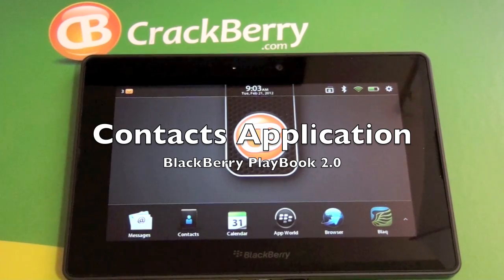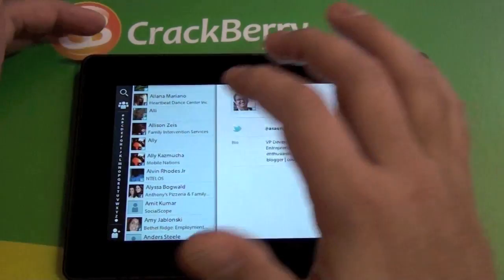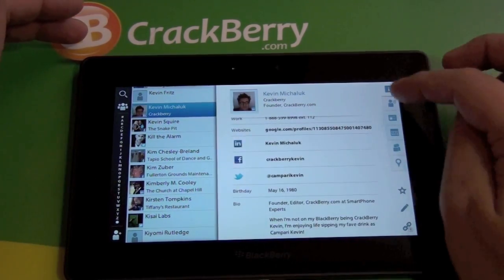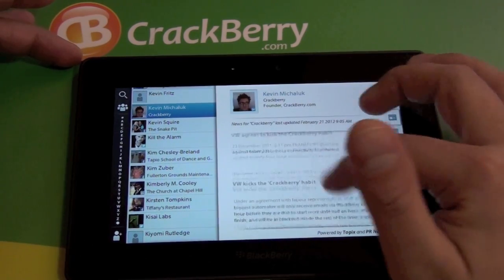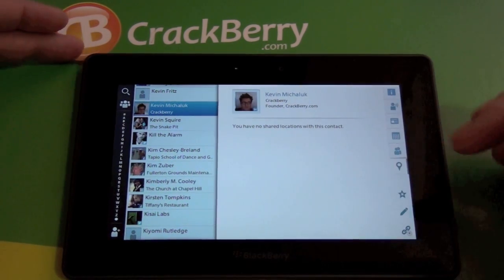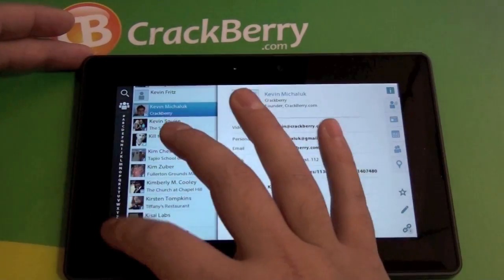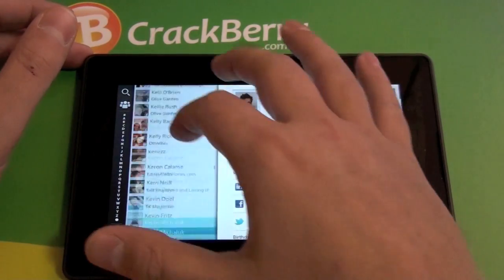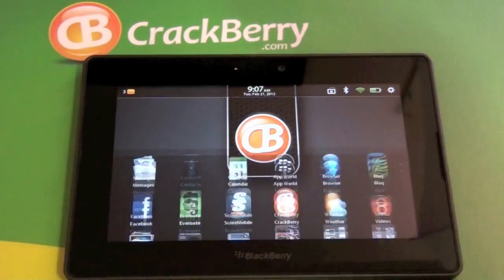Using the Contacts application on BlackBerry PlayBook 2.0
CrackBerry looks at using the native Contacts application on BlackBerry PlayBook 2.0